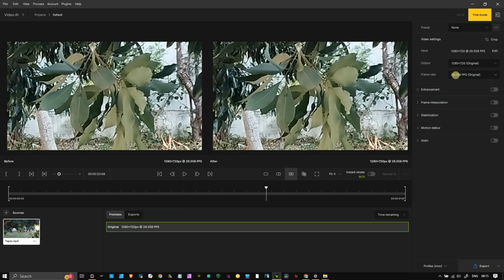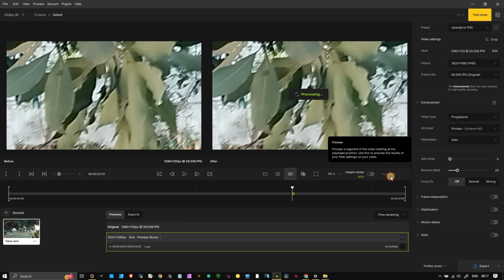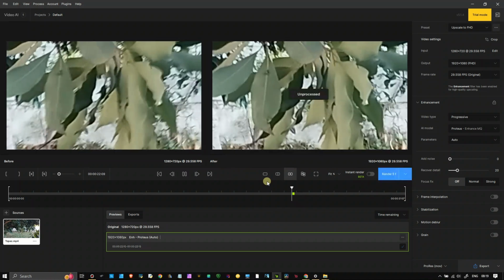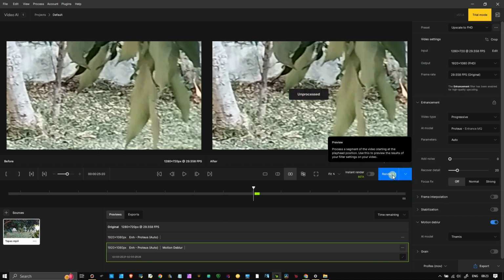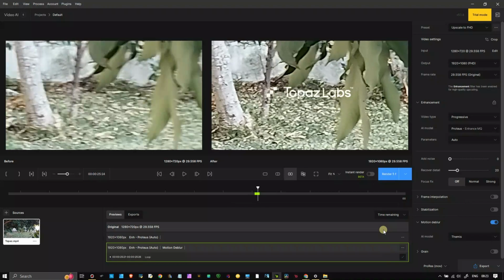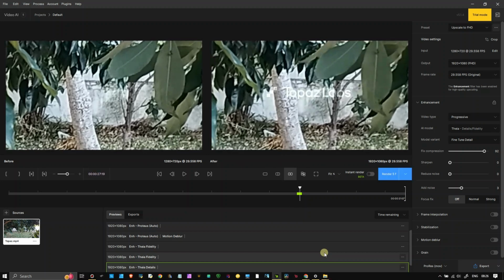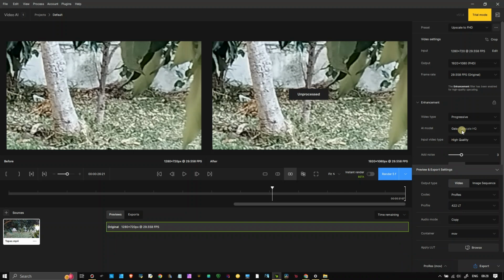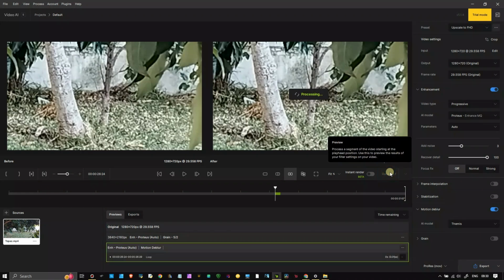TOPAZ VIDEO AI 2024. IS IT THE BEST VIDEO UPSCALING SOFTWARE?